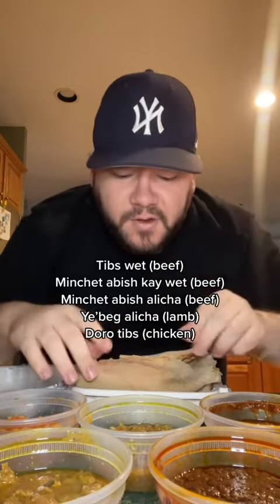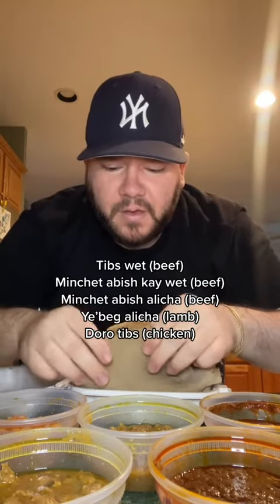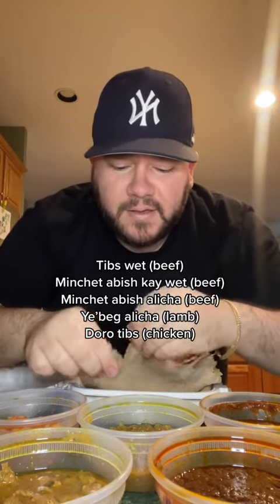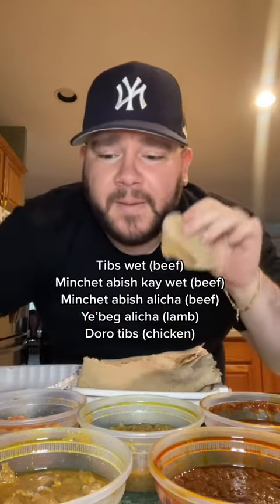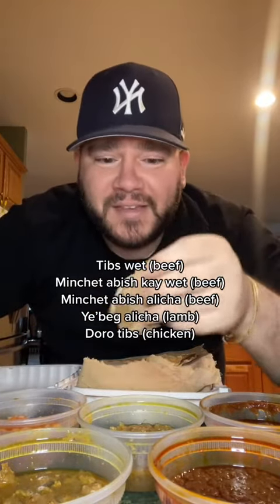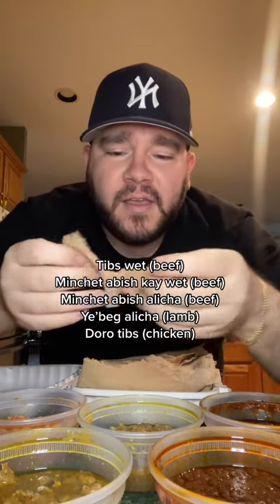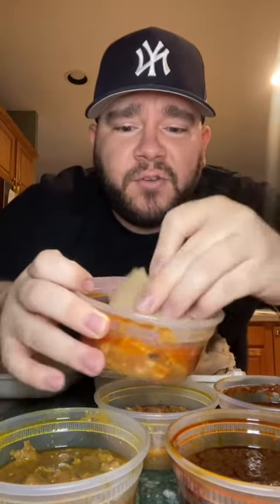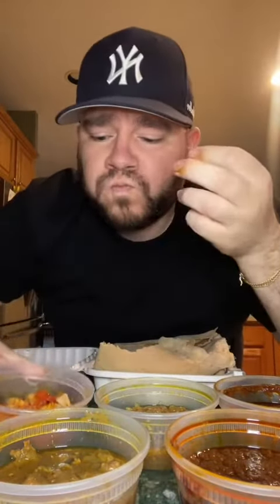Ethiopian Food Mukbang